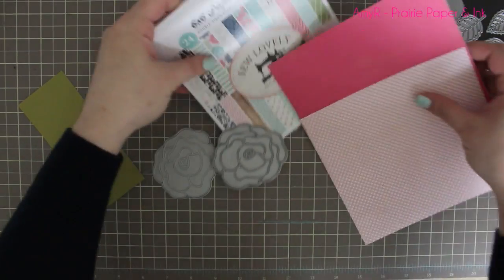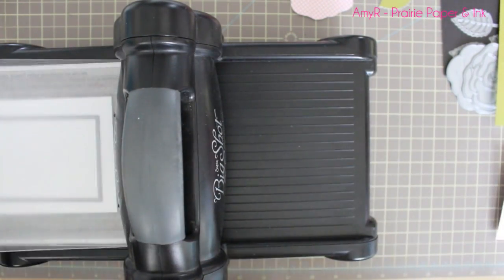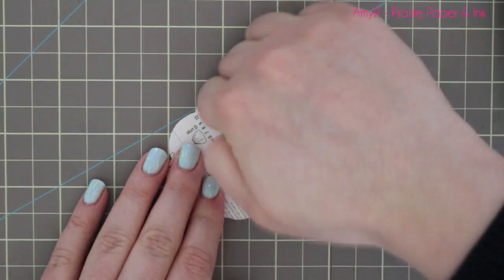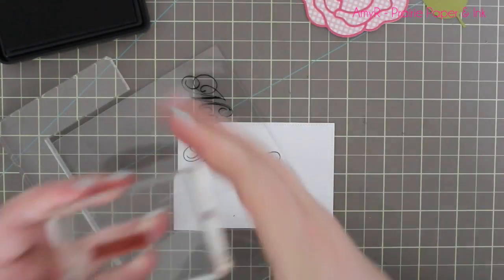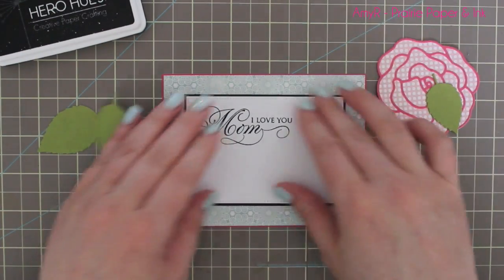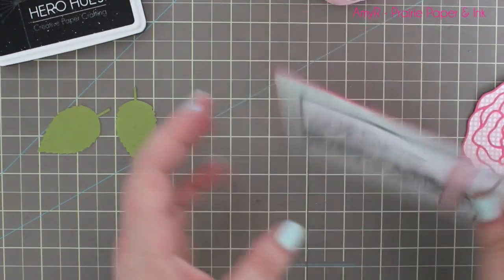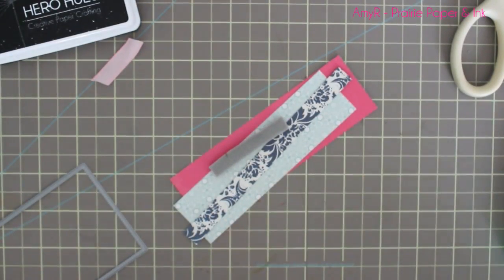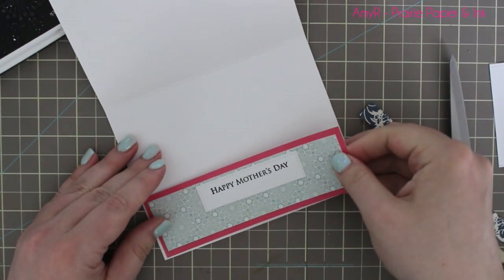AmyR's 2014 Mother's Day Card Series - Card #3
For links to all the supplies used and more info check out my blog post

• My Mind's Eye Record it! Pretty Things Enamel Dots  ——
• Stampin' Up! Pink Pirouette 3/8 Inch Taffeta Ribbon  ——